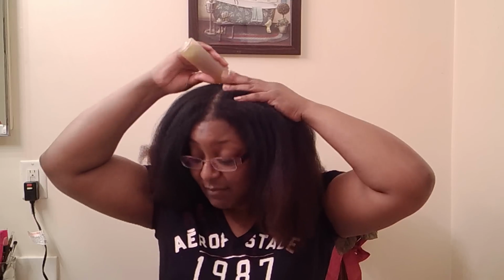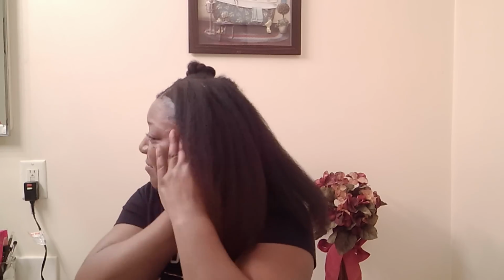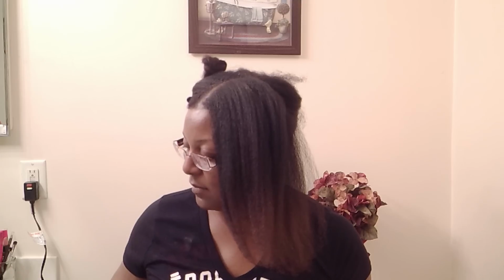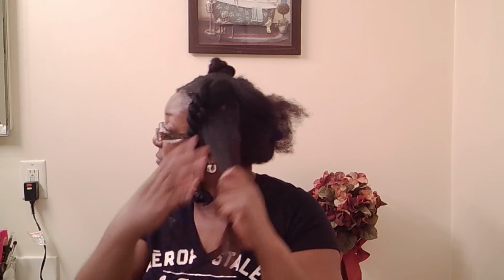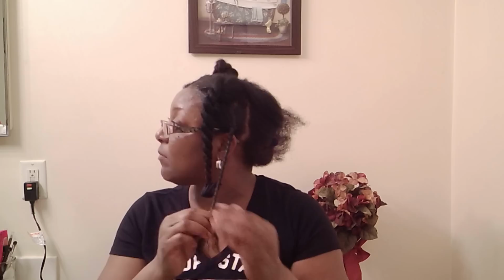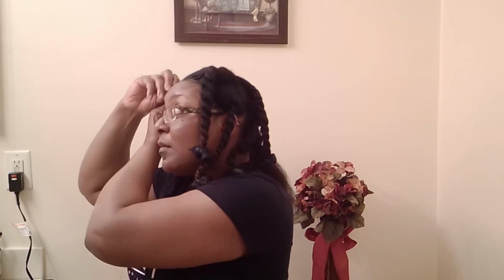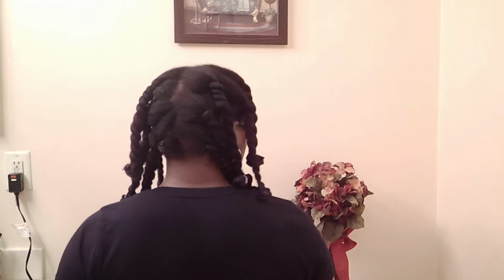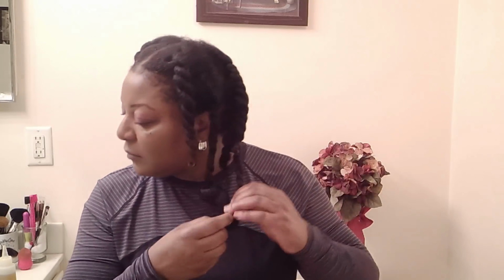TWIST OUT ON BLOWN OUT NATURAL HAIR+TYPE 4 HAIR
Hi guys! So in today's video I will be demonstrating how I achieve my gorgeous twist out on dry/stretched natural hair.

Mielle Organics Twisting Souffle

Mielle Organics Edge Control Gel

Aussie Shampoo and Conditioner

Tresemme Heat Protectant Spray

Revlon One-Step Hair Dryer

"Life is short. Don't be afraid to go after what makes you happy. Remember to laugh. Spend time with the ones who make you smile, and don't let negative people bring you down"